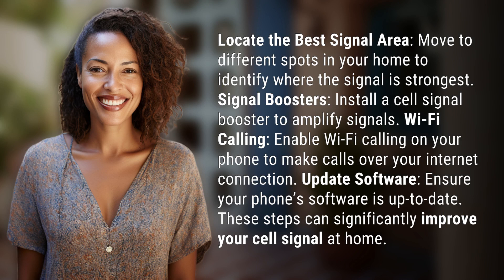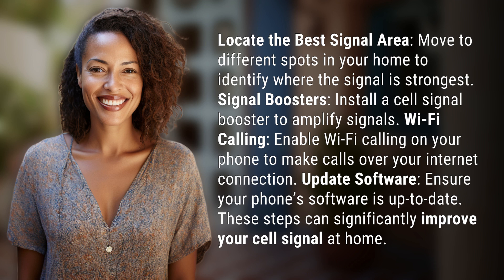How to troubleshoot weak cell signal at home?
Boost Your Cell Signal at Home 👉 Signal Booster Tips 👉 Learn how to troubleshoot weak cell signal at home with these simple and effective tips, including finding the best signal area, installing signal boosters, enabling Wi-Fi calling, and updating software.

Laura S. Harris (2024, June 26.) How to troubleshoot weak cell signal at home?
    🌐 AskAbout.video